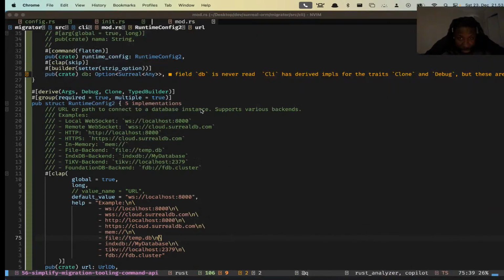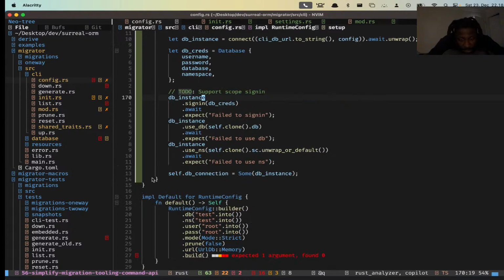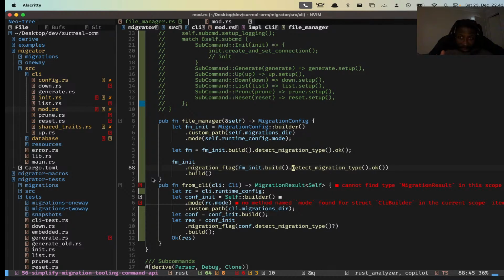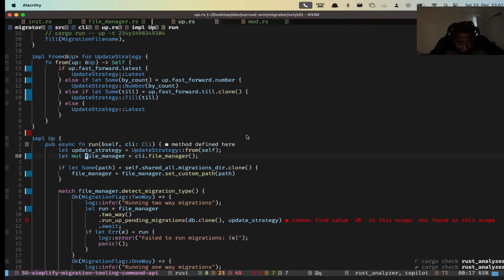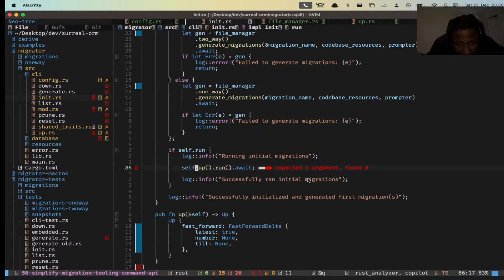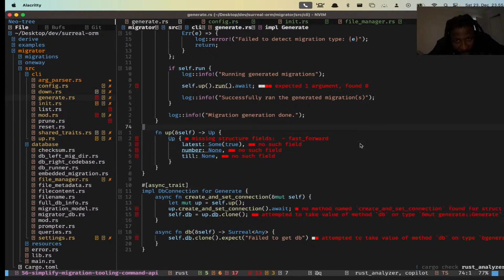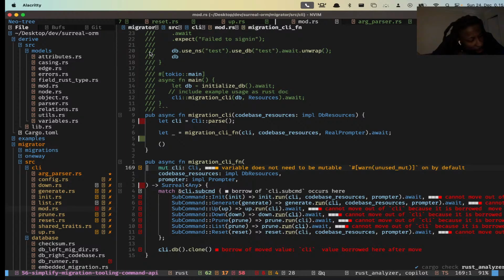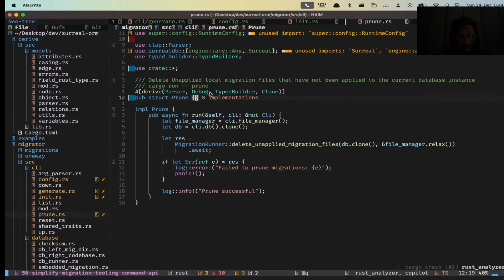Advanced integration/end-to-end tests in Rust Part 6 | Open Source | Database library